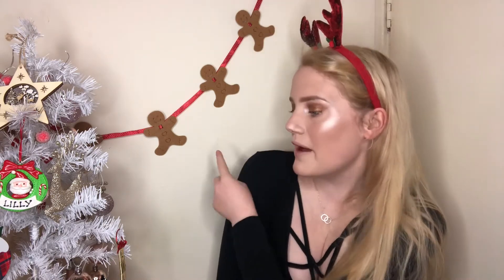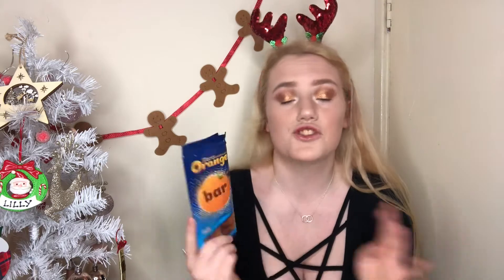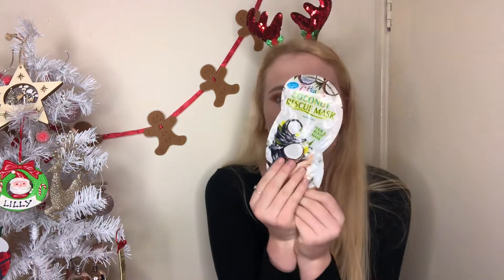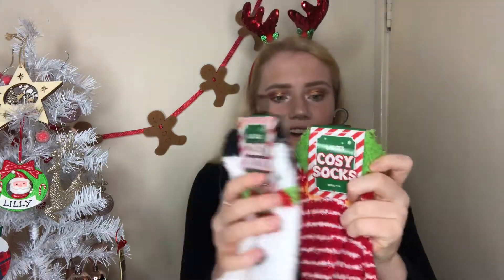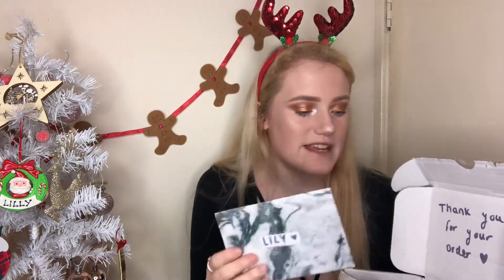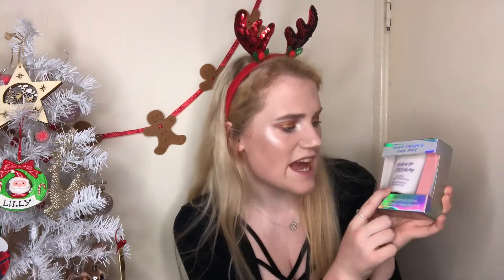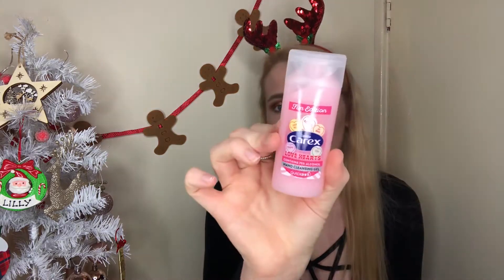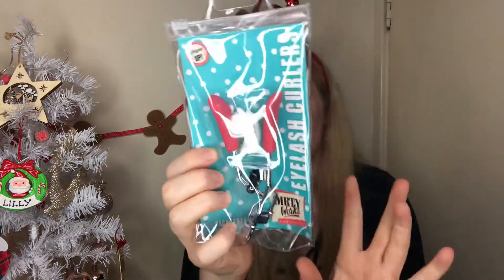STOCKING FILLERS BEAUTY EDITION